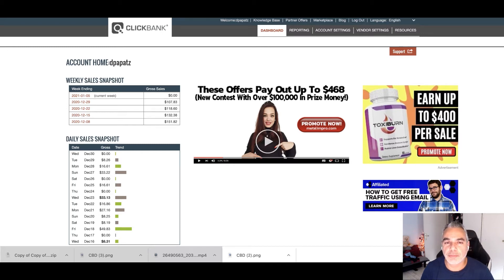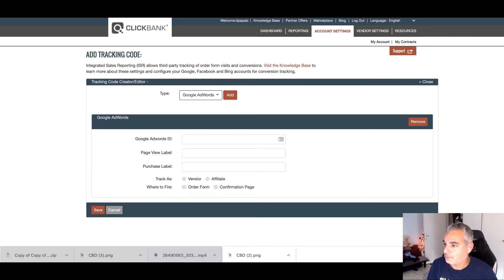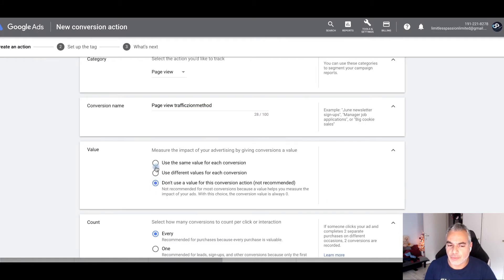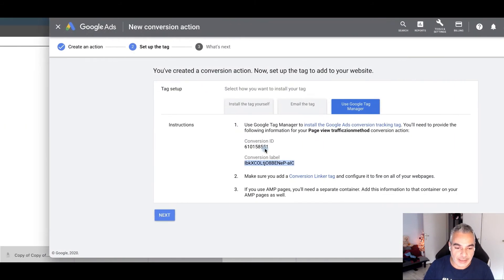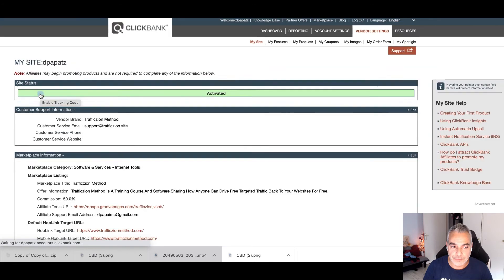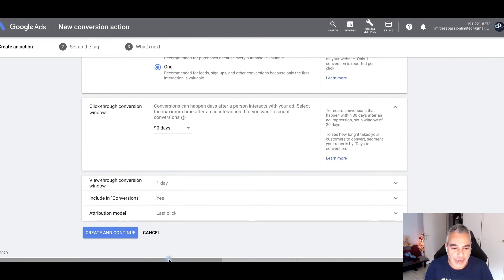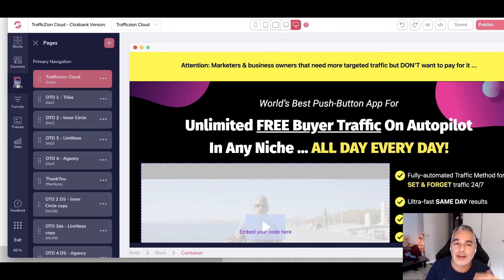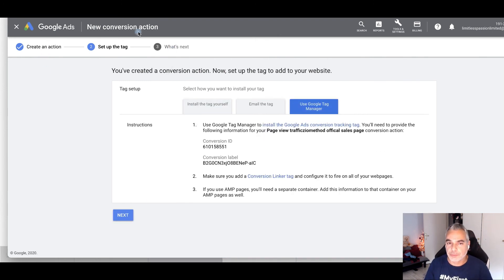How To Set Up a Clickbank Conversion Tracking Pixel in 2021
This free training shows you how to set up clickbank conversion tracking pixels in 2021.